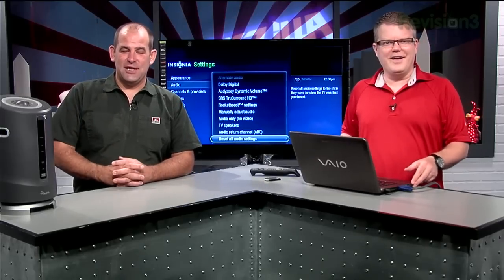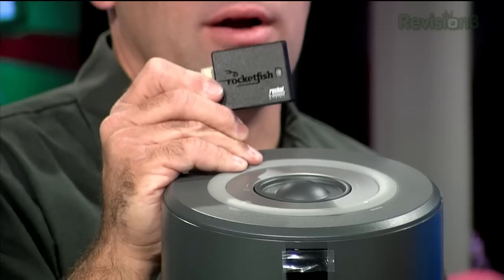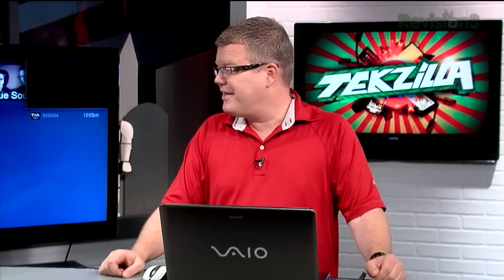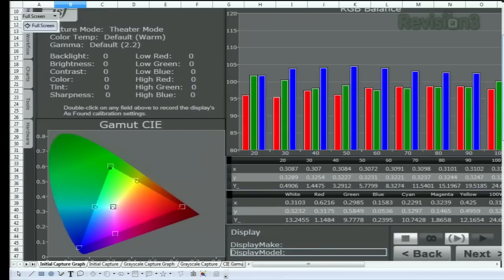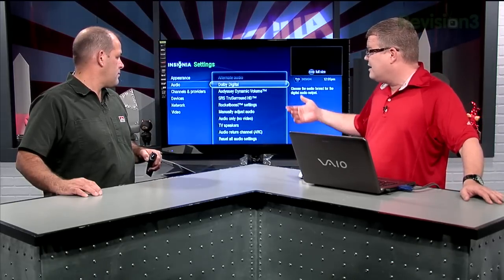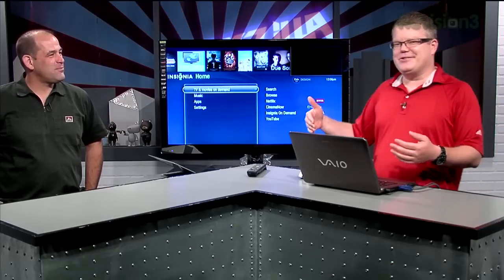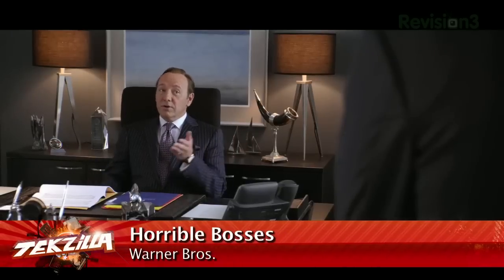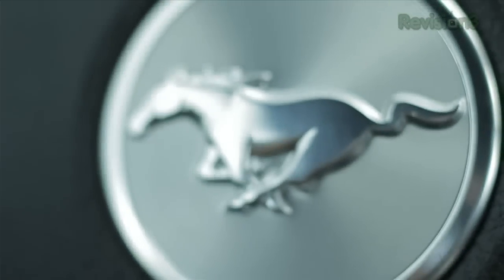TiVo HDTV Reviewed: A Great $700 42" HDTV! Yes DisplayPort Does Do Audio - Tekzilla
Insignia's Connected TV with TiVo interface. Yes, we were wrong. You were right; DisplayPort definitely handles audio. New Blu-ray picks!

07:18 Blu-ray releases for October 11, 2011

More on the full episode includes:
*iPhone 4S for is Awesome, Another Sony Attack
*Can I Replace Wired Internet with Wireless?
*DisplayPort DOES Support Audio!
*TiVo TV? The Insignia Connected TV Reviewed!
*New Blu-ray Releases for October 11, 2011
*Ask Loyd: Bulldozer, GPU Recommendations, PCIe SSDs and More!
*Save to the Cloud in Chrome
*Best iPhone GPS Apps

Like, Favorite, Comment, & Share Today's video!!